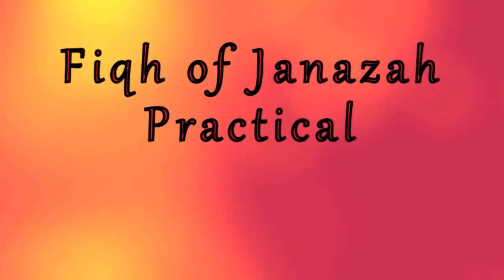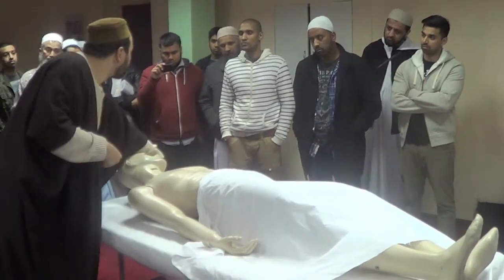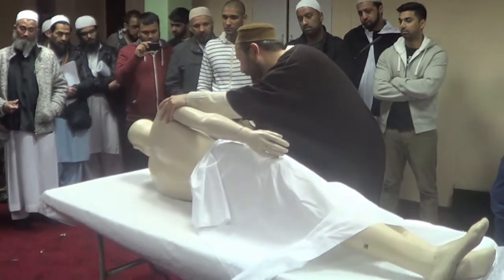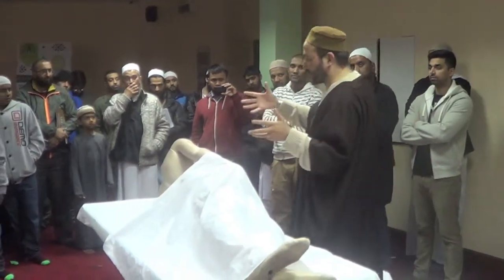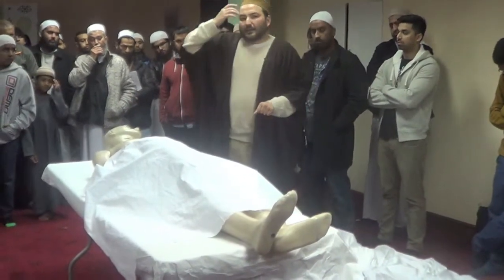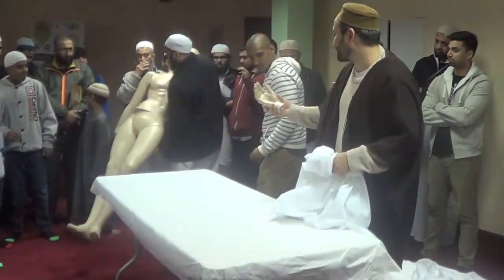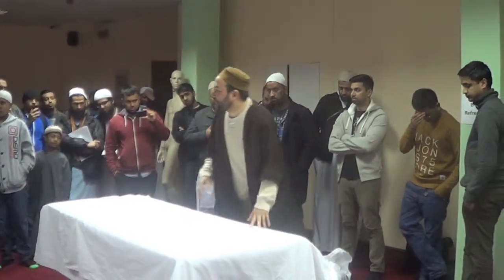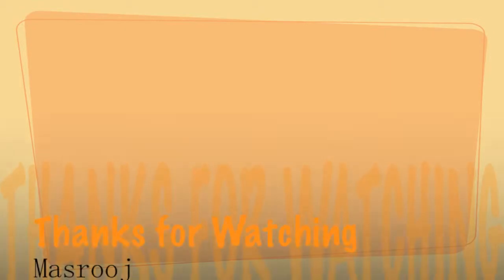Fiqh of Janaza Practical P1- Shaykh Atabek Shukurov An Nasafi